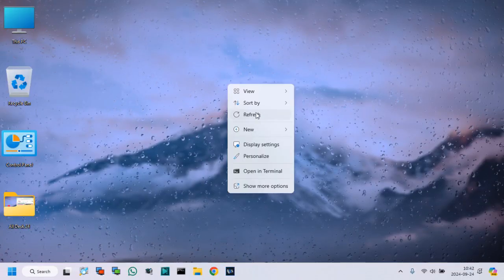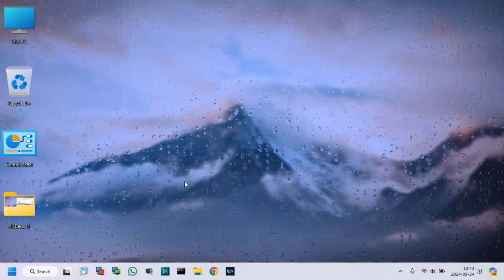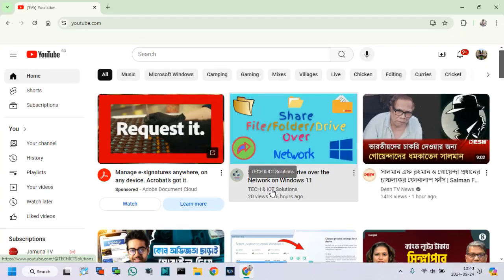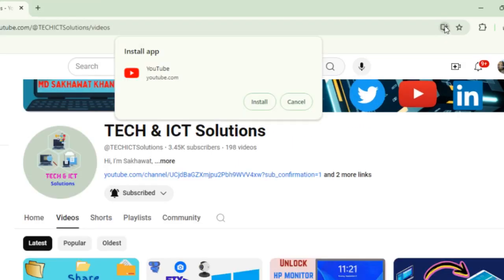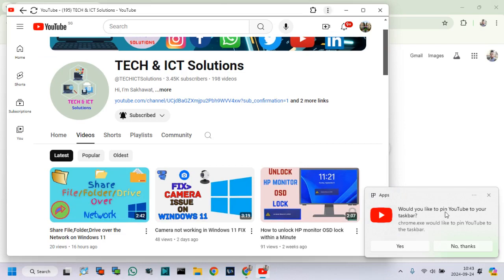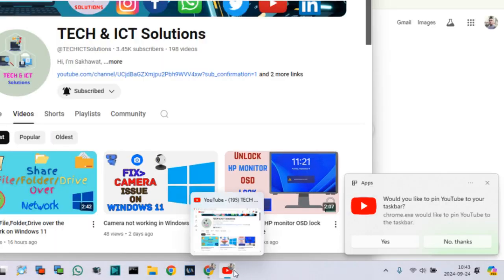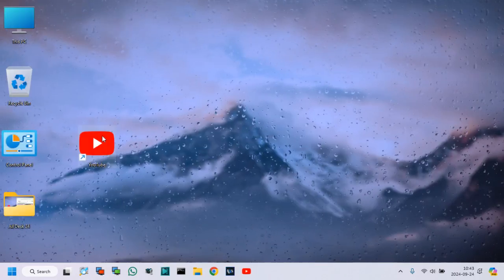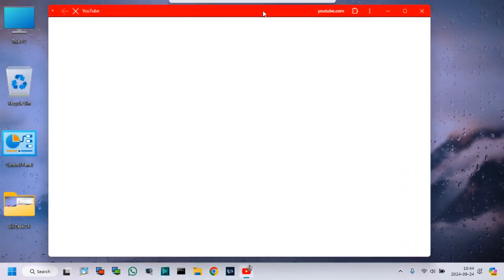How to install YouTube app on windows 11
Friends, In this video tutorial i will show, How to install YouTube app on windows 11.
So, Let's start to showing this simple & helpful  video tutorial about..

Topic related tags:

how to install youtube on windows 11,
how to install youtube in windows 11,
how to get the youtube app for windows 11,
how to install youtube in laptop windows 11,
how to download youtube in laptop windows 11,
how to pin youtube app on taskbar,
download youtube app for pc windows,
how to download youtube app in laptop,
android apps windows 11,
how to download youtube app in laptop windows 11,
youtube app for windows 11
how to download youtube on pc,
how to download youtube app on pc,
how to install youtube on pc,
how to install youtube app on pc,
how to download youtube on laptop,
how to download youtube app on laptop,
youtube for windows,
youtube for pc,
youtube app for windows,
how to download the youtube app on windows 11
how to install youtube app on your windows computer or laptop,
how to download youtube app in windows computer,
how to install youtube app in windows laptop,
how to download youtube app windows pc,
how to install youtube app on pc and laptop,